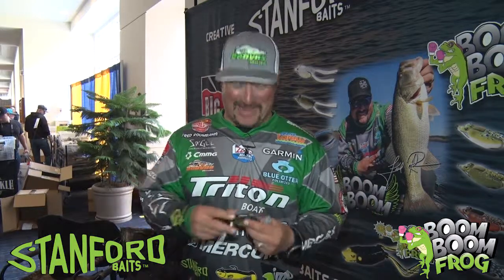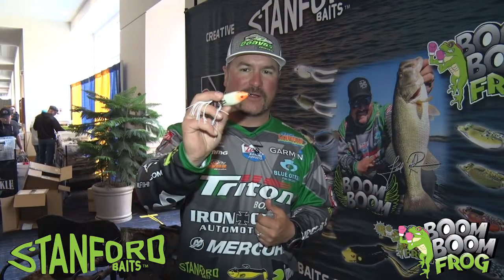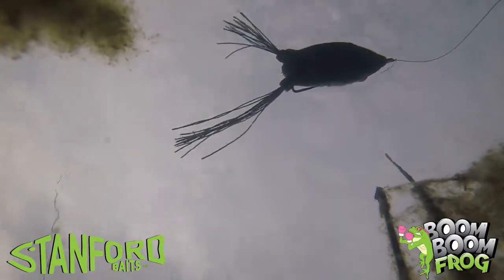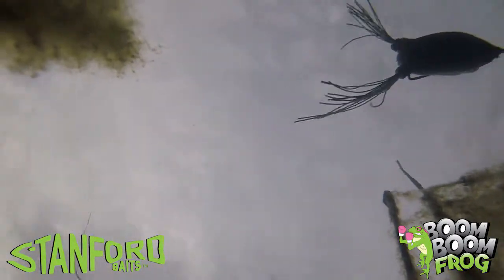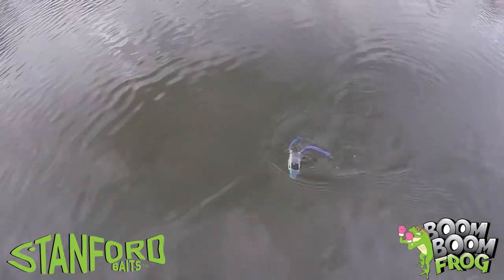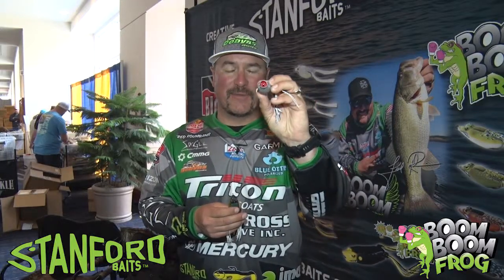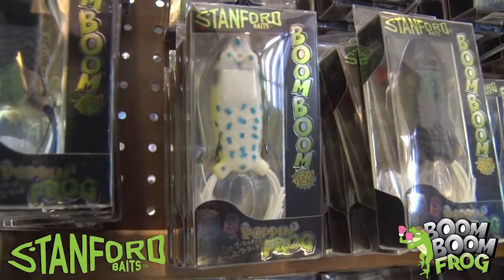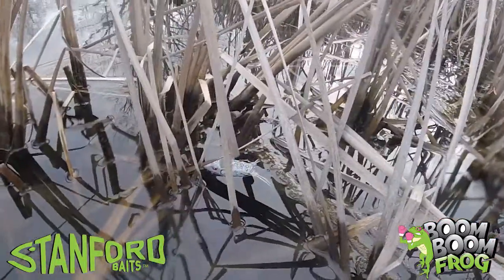Boom Boom Frog at Bassmaster Classic Expo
Fred Roumbanis breaks down the Boom Boom Frog and the Boom Boom Poppin' Frog.